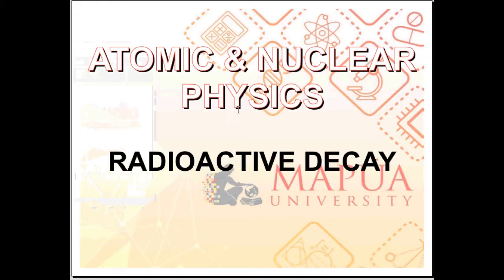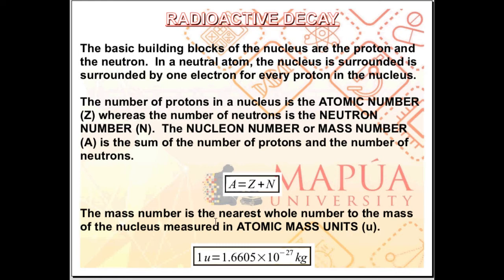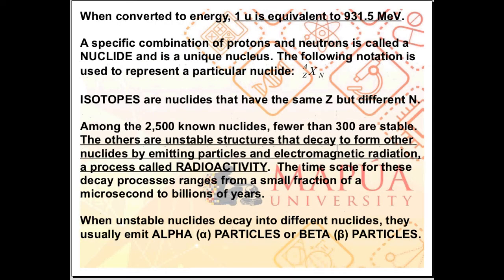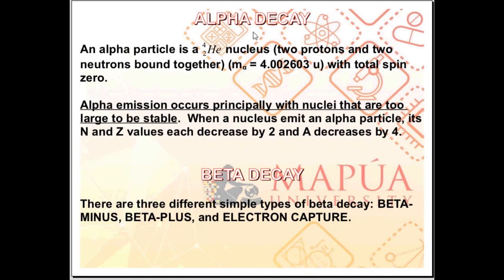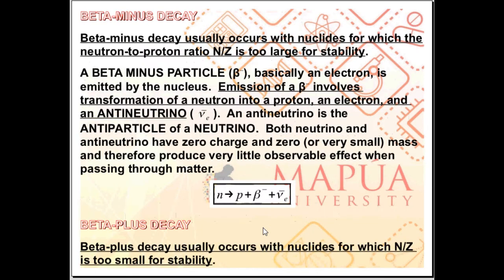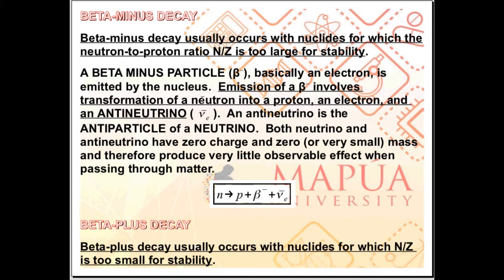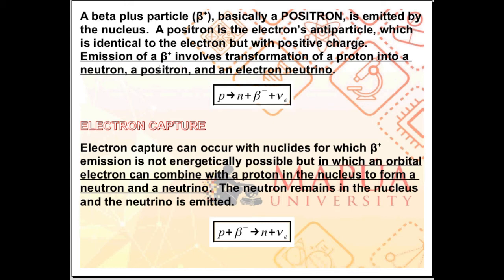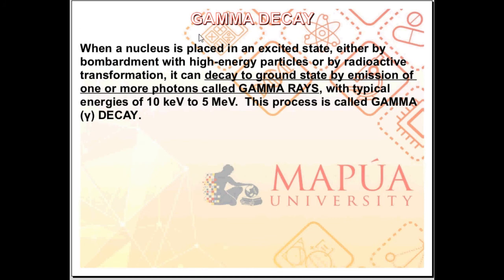PHYS103 032 RADIOACTIVE DECAY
ATOMIC AND NUCLEAR PHYSICS - RADIOACTIVE DECAY